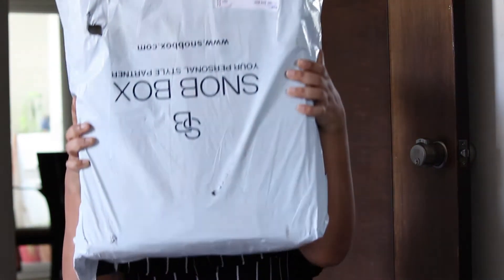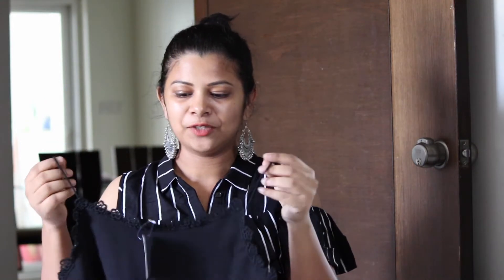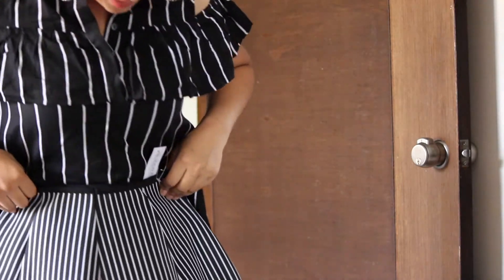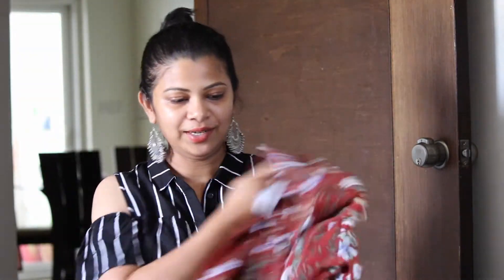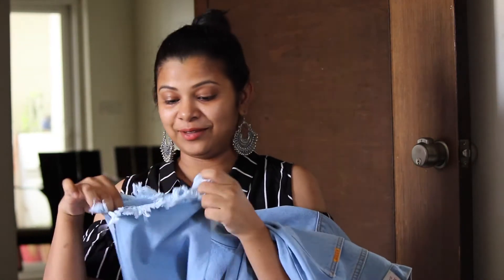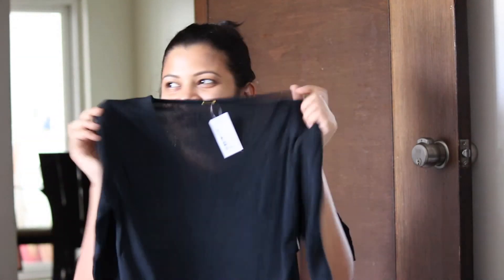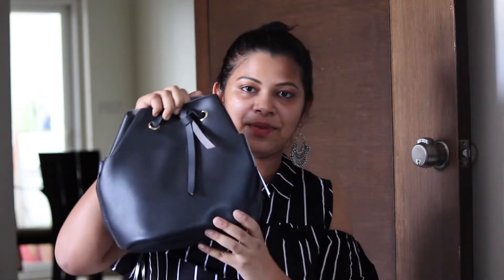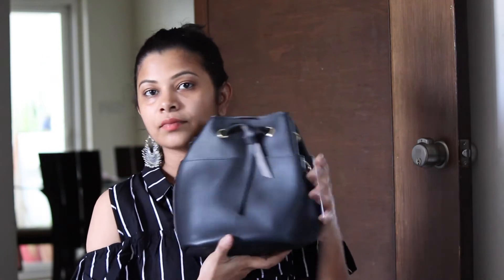My first ever snobbox //hit or miss// LOOK BOOK..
this is my first snobbox experience ,,checkout whether I like them or no.??enjoy the styling try on at the end